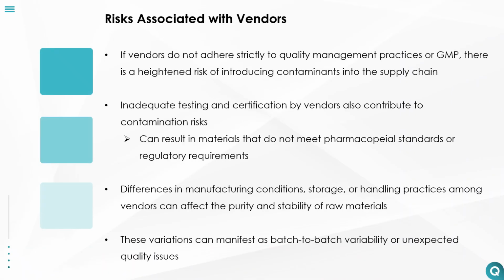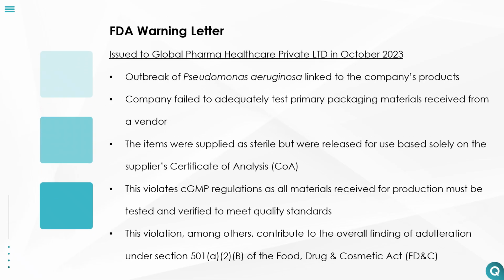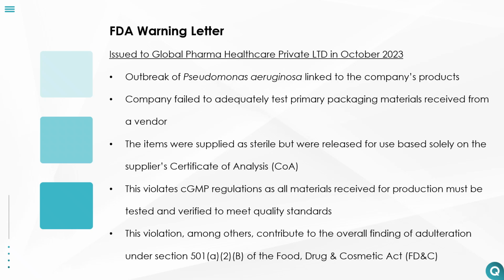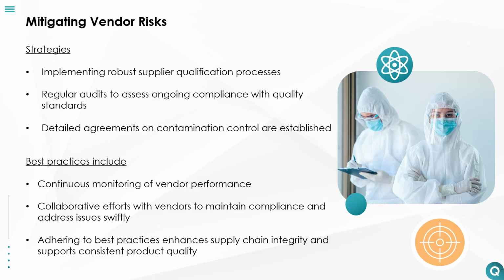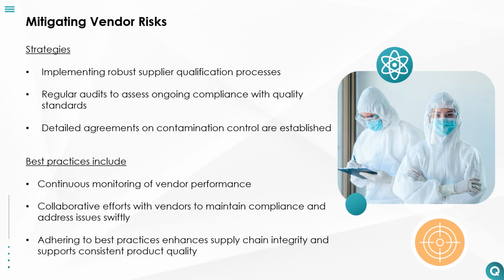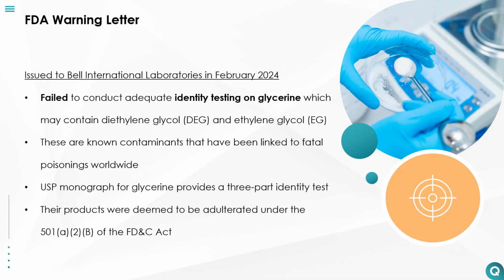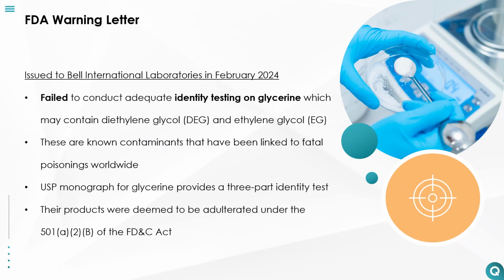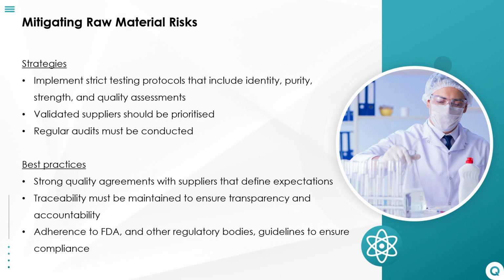Contamination Risk Minimisation: Design, Cleanrooms & Validation Explained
Take a closer look at how smart facility design, cleanroom classification, and validation strategies work together to minimise contamination risks in pharmaceutical manufacturing! 🏭✨

This preview covers essential concepts including ISO cleanroom grades A-D, airflow and HVAC design, pressurisation, laminar flow systems, and how compliant facilities enable safe, sterile manufacturing - an ideal introduction for anyone involved in contamination control or cleanroom operations.